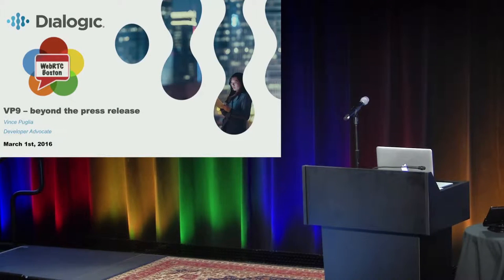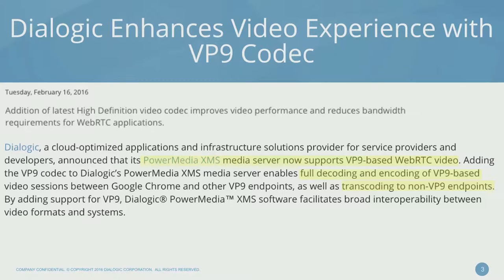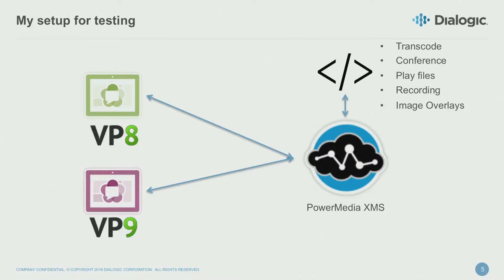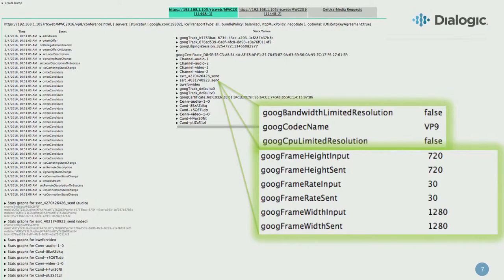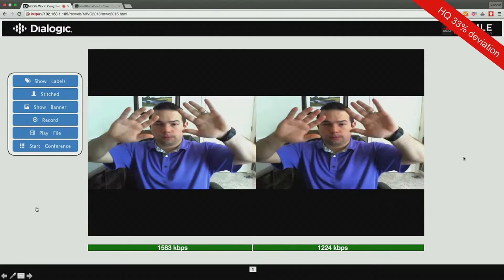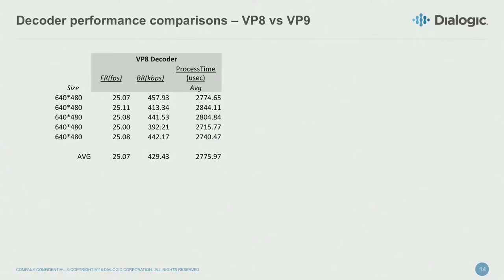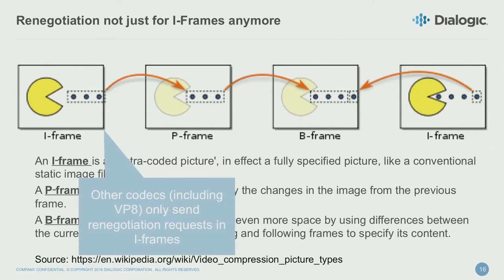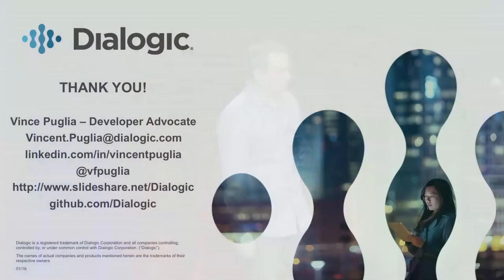Real Time with VP9 - Vince Puglia of Dialogic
Vince Puglia of Dialogic talks about the new open source VP9 video codec and its benefits and disadvantages for WebRTC at WebRTC Boston #3. Vince shows the results of his tests of VP8 vs. VP9 and CPU and bandwidth.